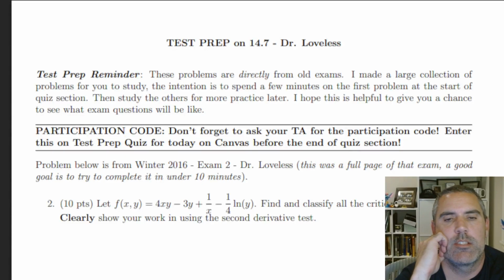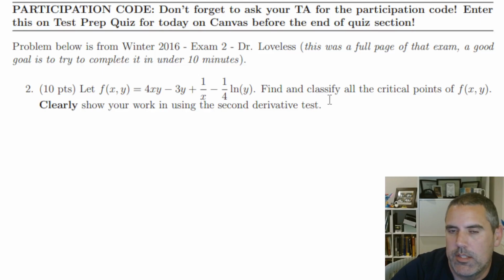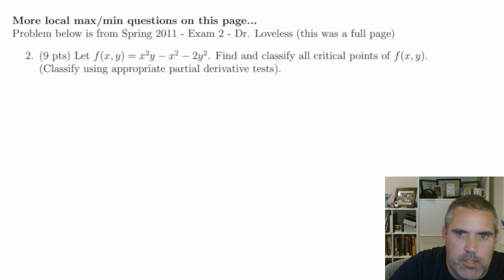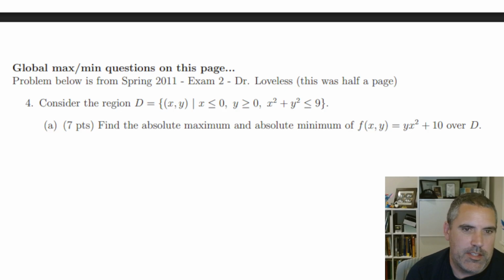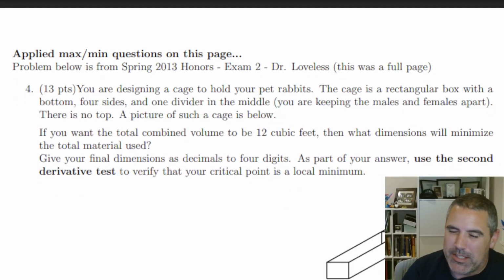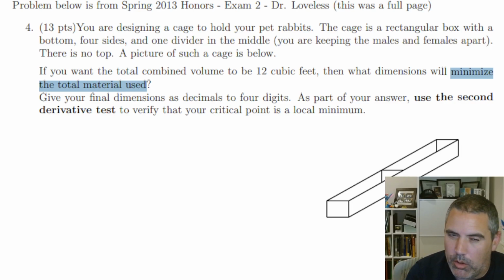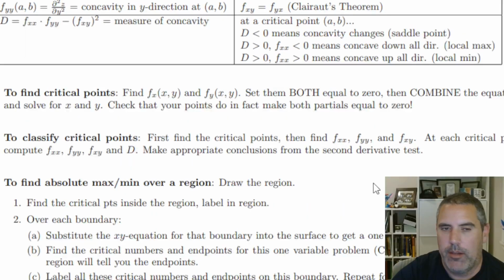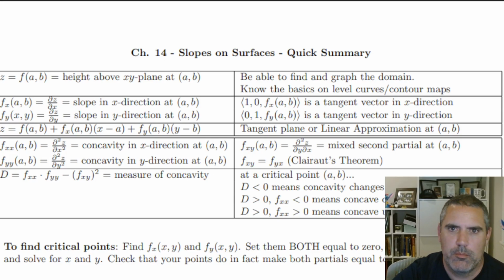14.7 Intro - Three Types of Critical Point Application Problems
This is a preview/overview of the types of problems you will be seeing in section 14.7.  They include:
1. Find and classify critical points
2. Global max/min.
3. Applied max/min

Time-Stamps:
00:00 Intro
00:30 Question Type 1:  Find and Classify Critical Points
02:10 Question Type 2:  Global Max and Min
03:45 Question Type 3:  Applied Max and Min
05:30 Some of my resources you may find interesting/helpful